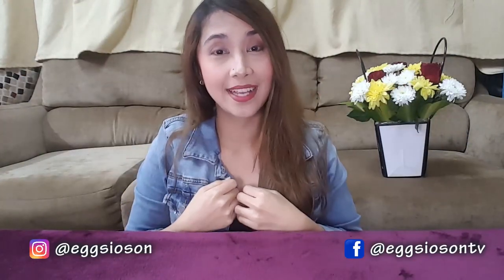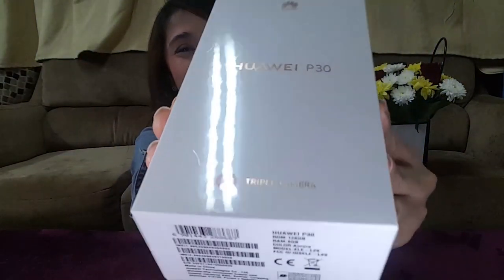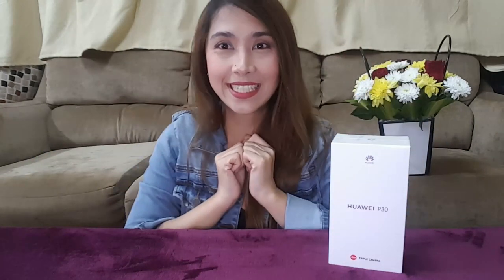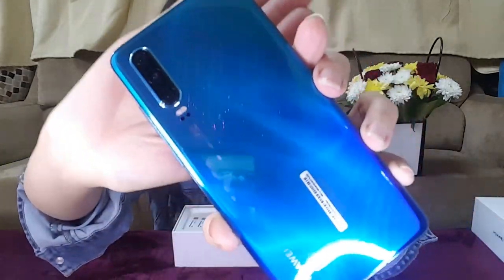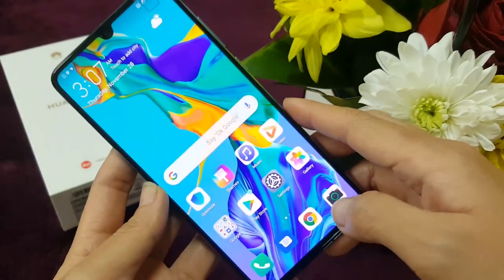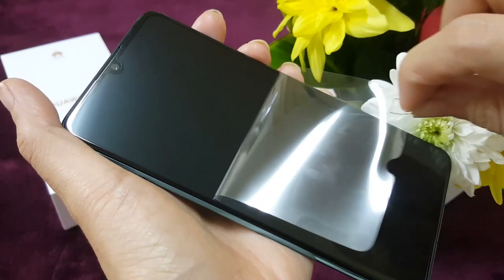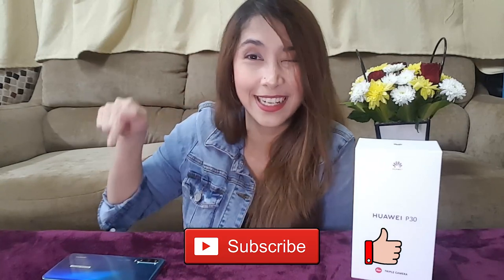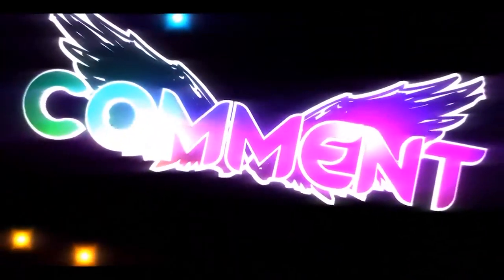HUAWEI P30 (Unboxing)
I hope you guys enjoy watching this video.
Thank you for all your support. Special thanks to Khal for the phone.

If you have any comments, suggestions or want a shout out  just leave it on the comment box below.
Follow me on: (I'm following back)